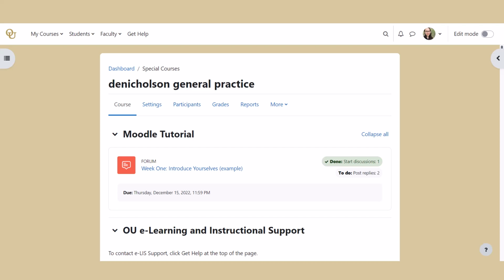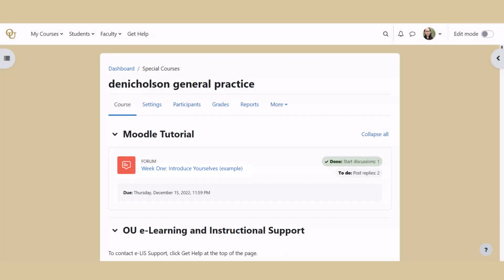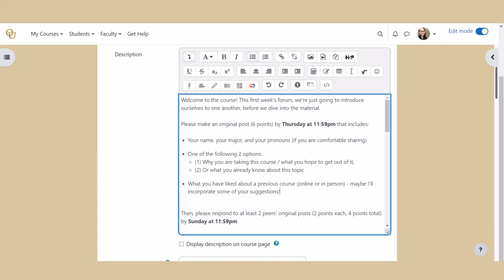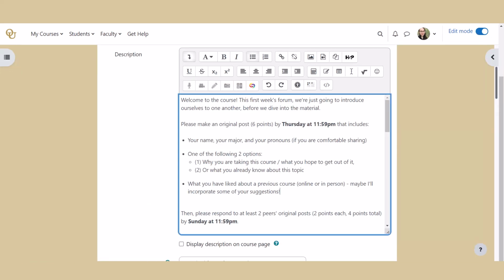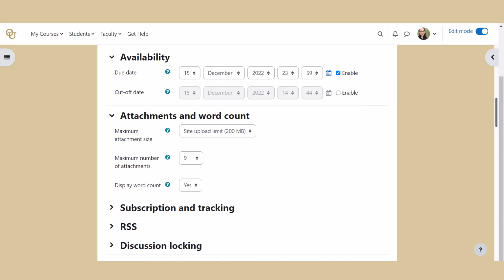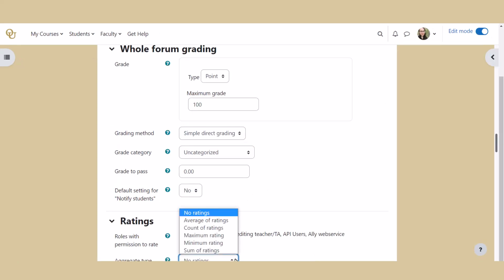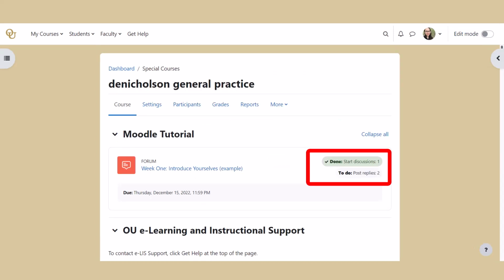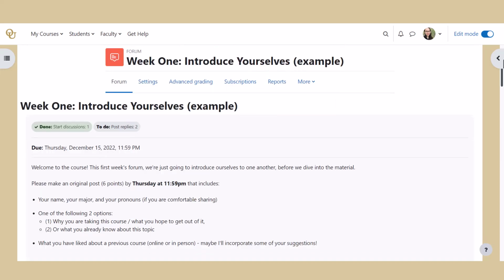Moodle Forums - Faculty Tutorial - Oakland University